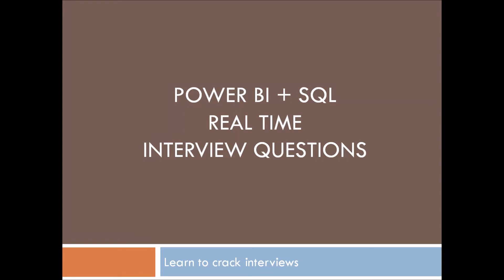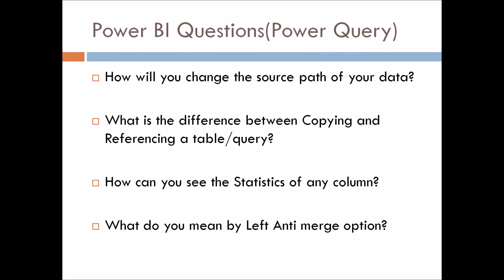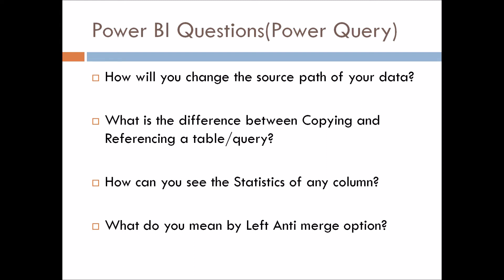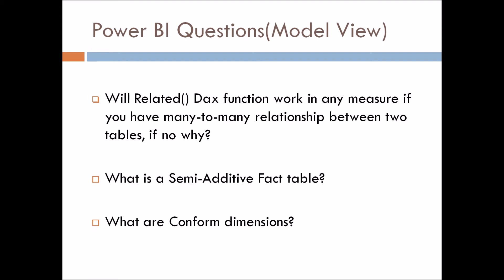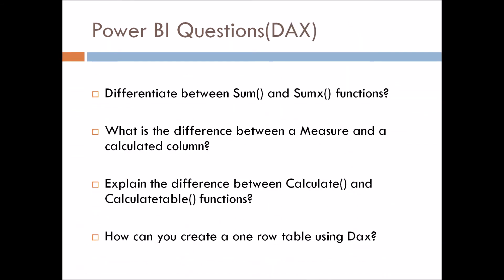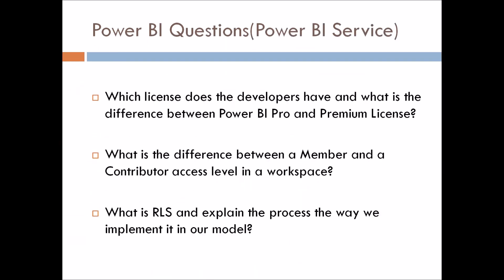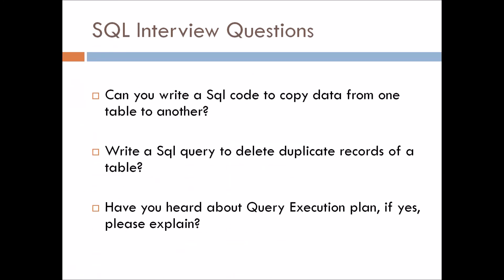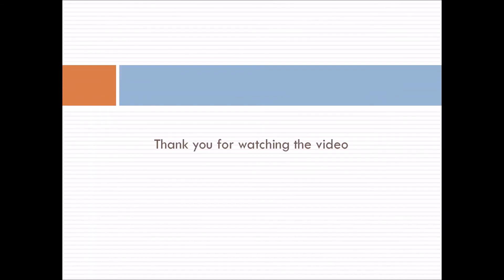Power BI & SQL | Interview Questions | Part-1 🔥